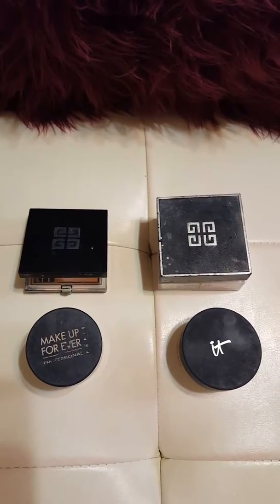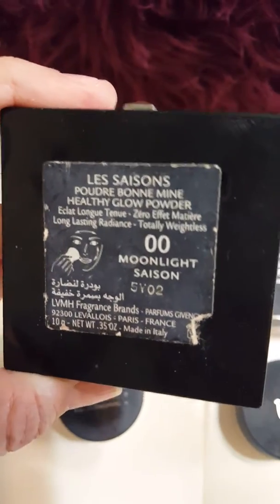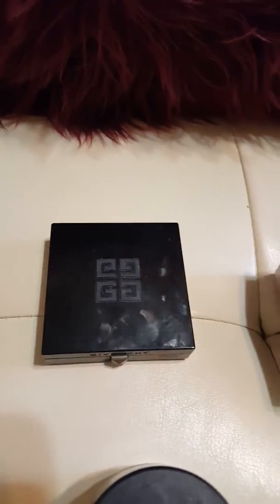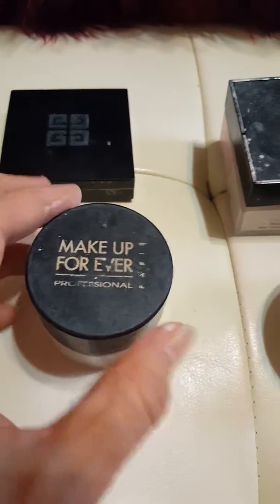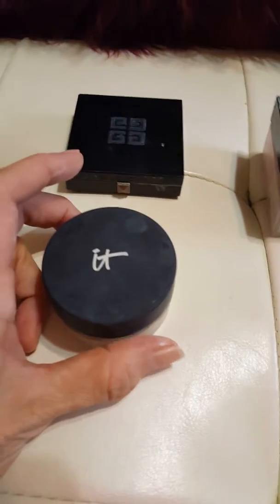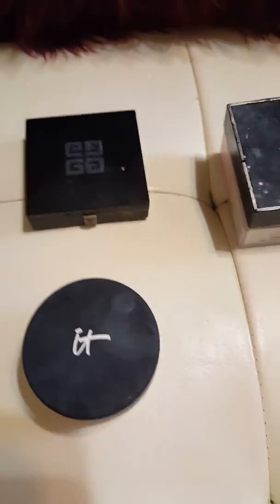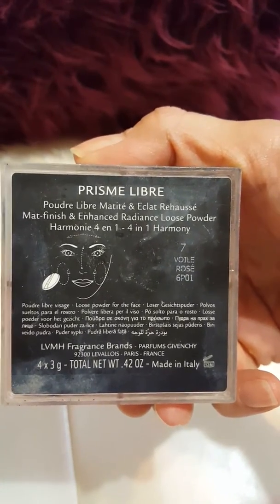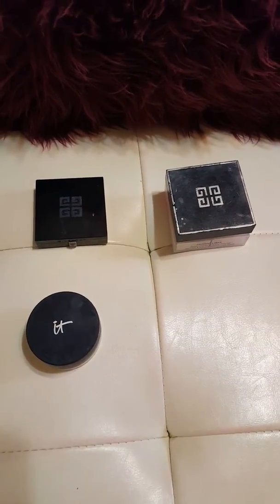My review of Givenchy , Make Up Forever, and It Face powders.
My Face powder review. Miami weather approved.